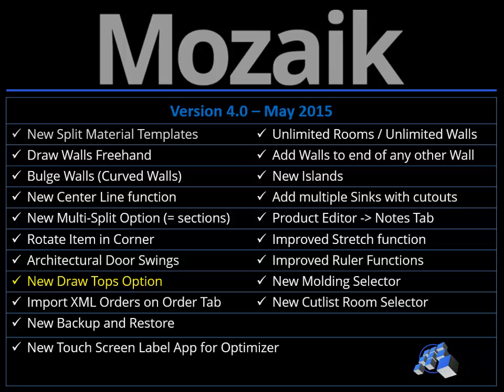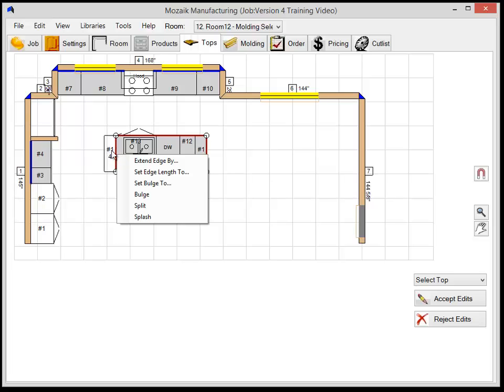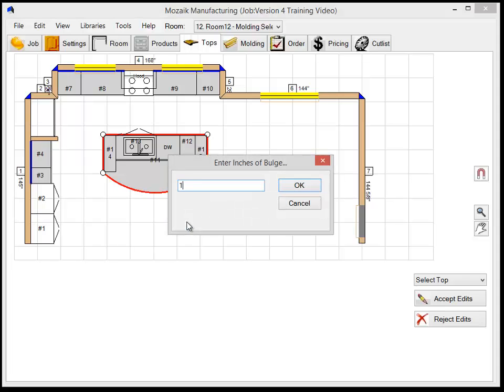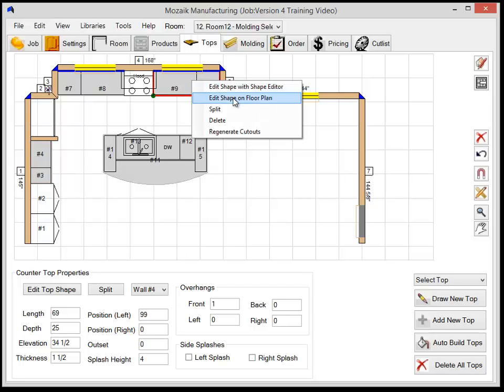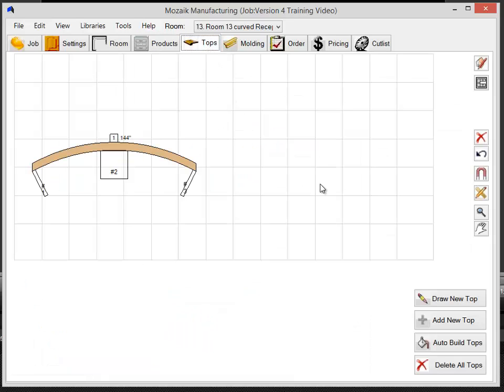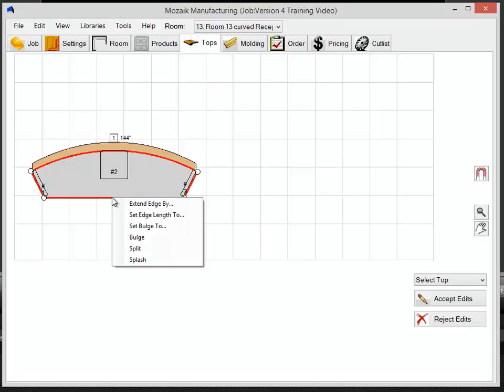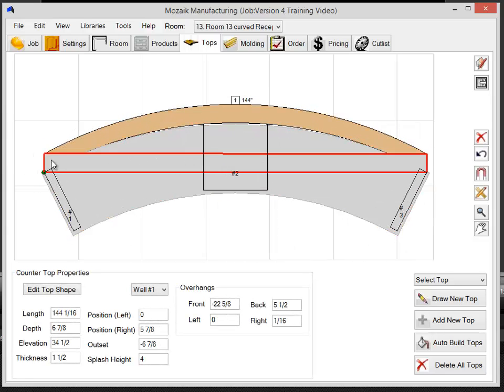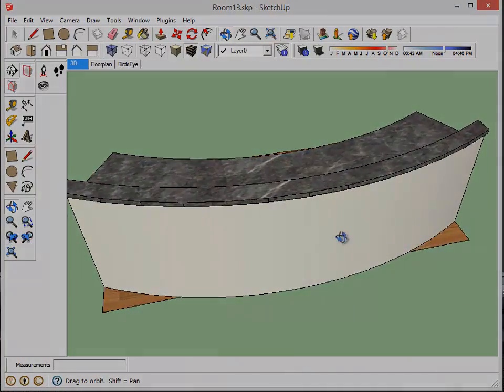New Draw Tops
Mozaik V4 Training Videos